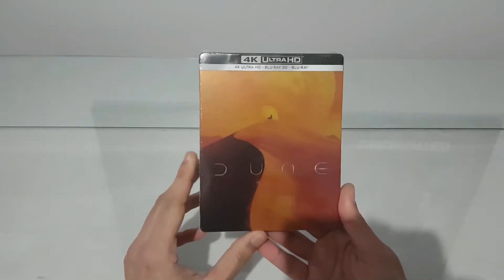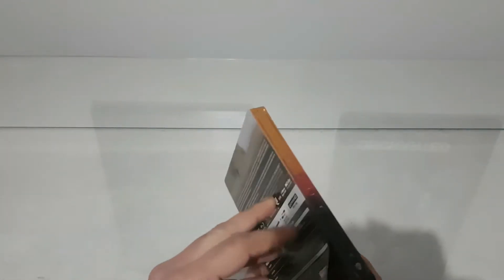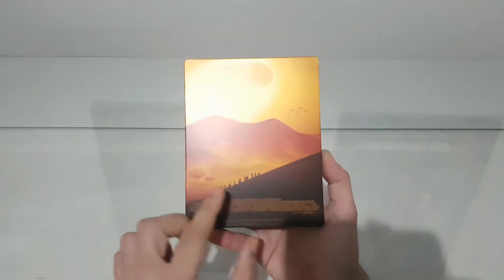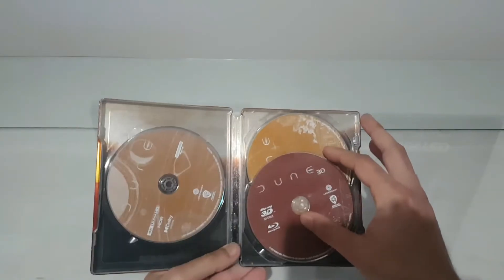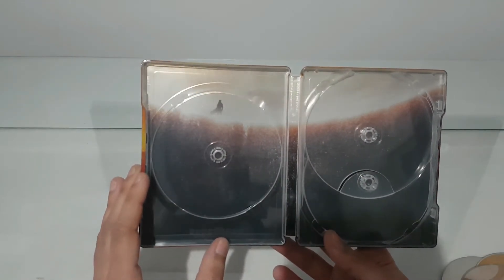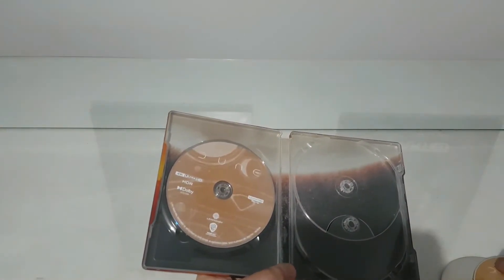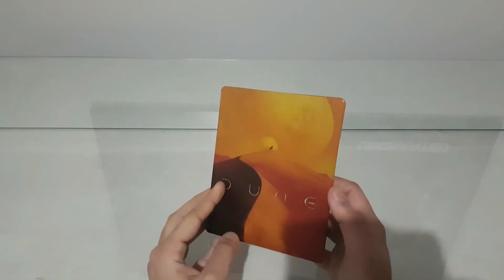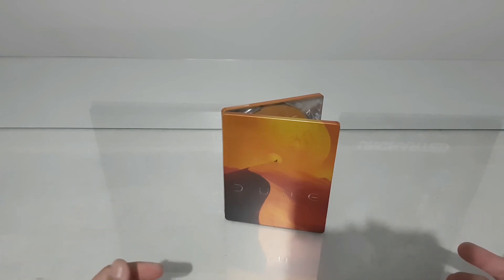Dune 4k 3D Steelbook Edition Movie unboxing